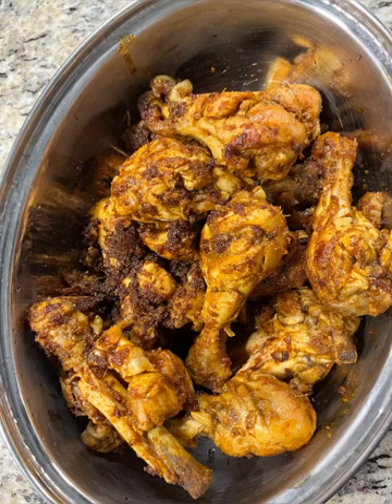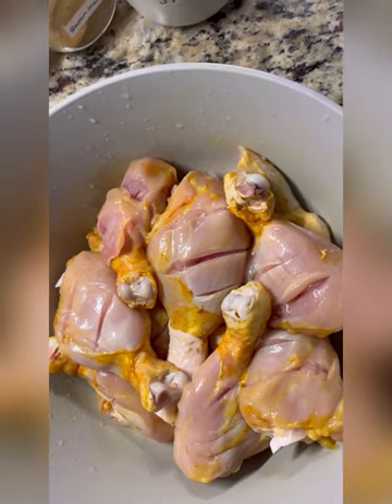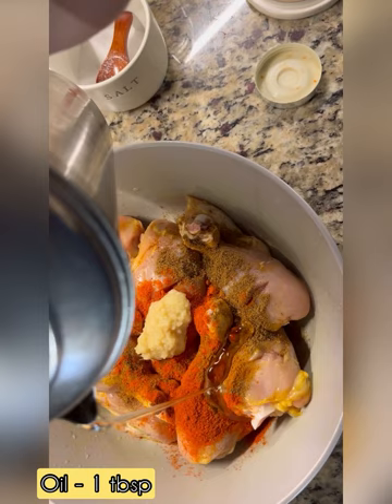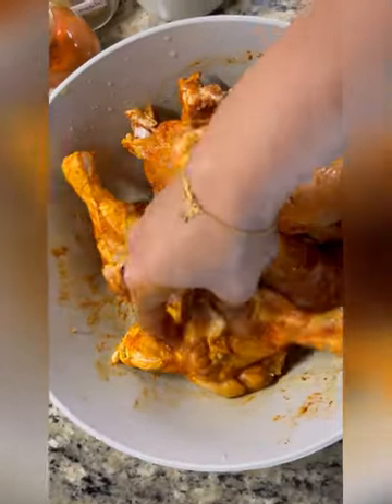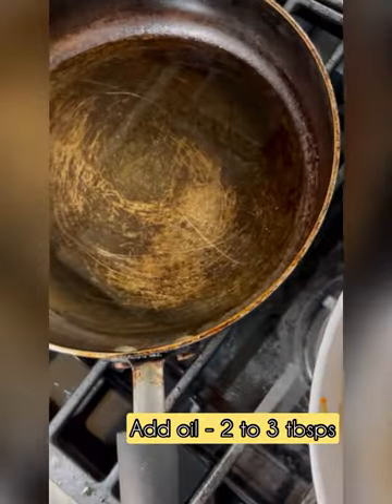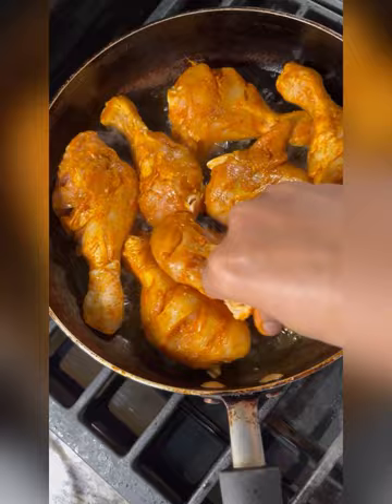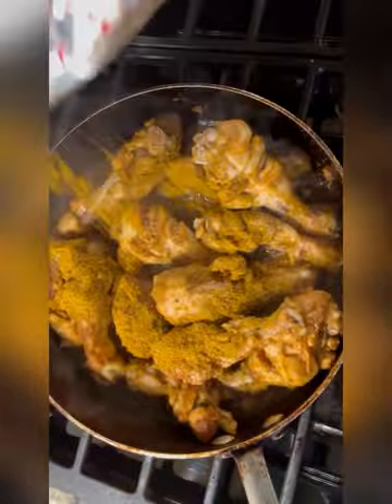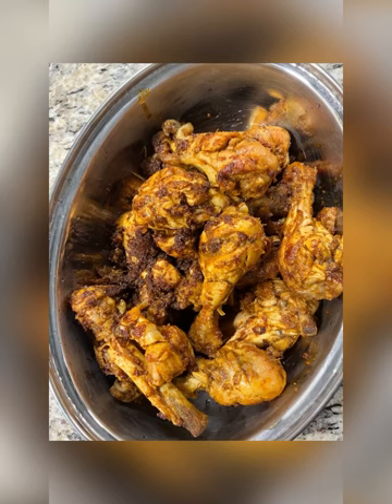Chicken leg pieces fry || Most delicious chicken leg pieces fry || Bachelor’s recipe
Chicken drumsticks 🍗 fry dry.